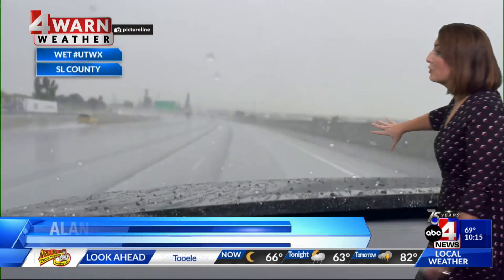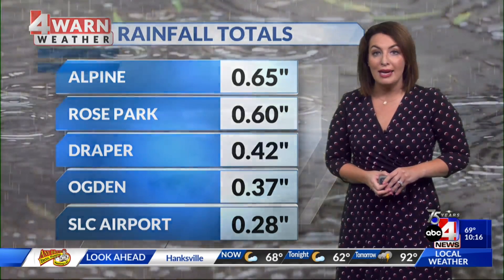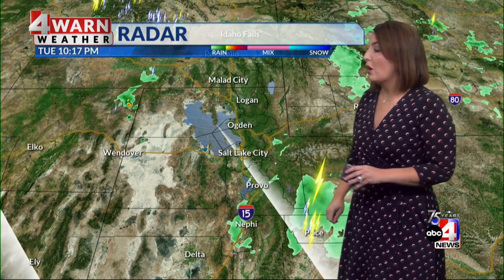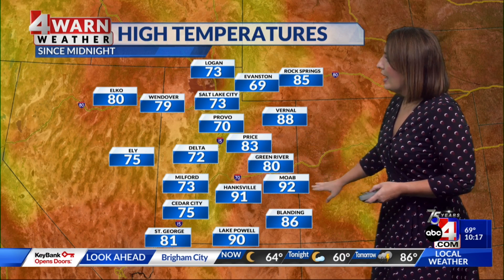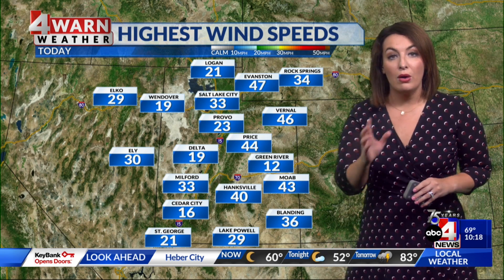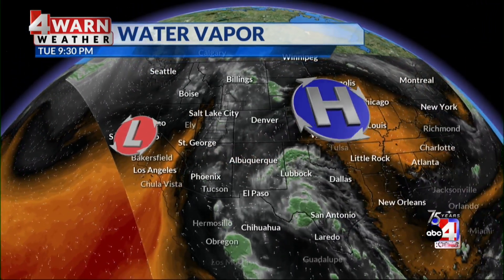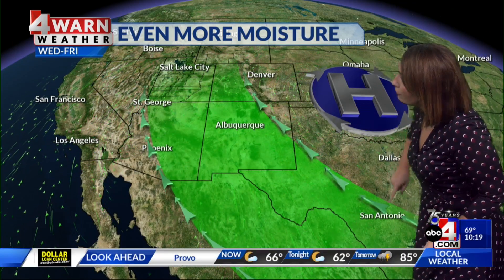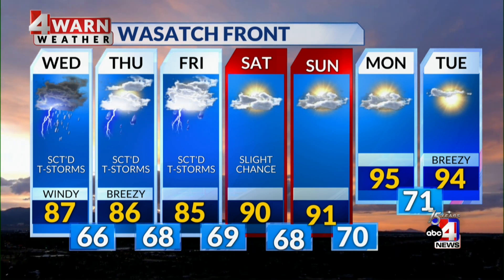Weather with Chief Meteorologist Alana Brophy at 10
Wet conditions will continue through the end of the week but temps will start to rise again.